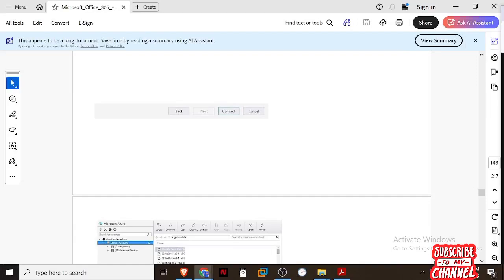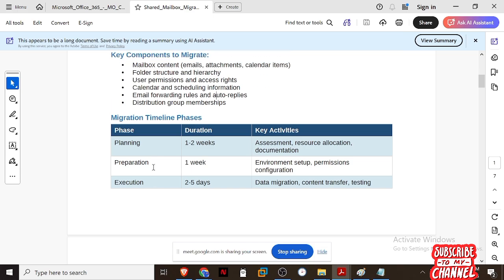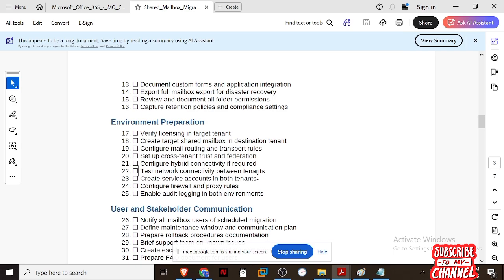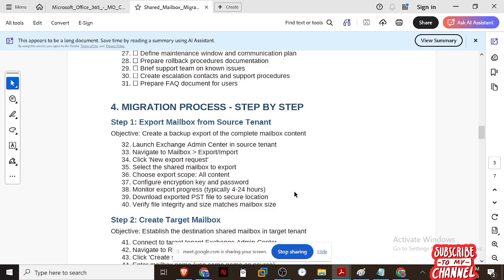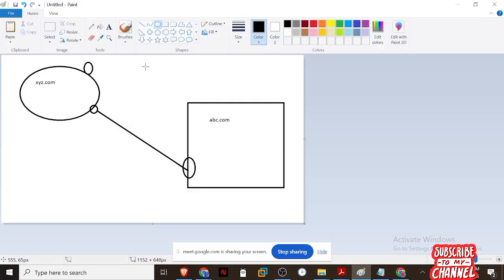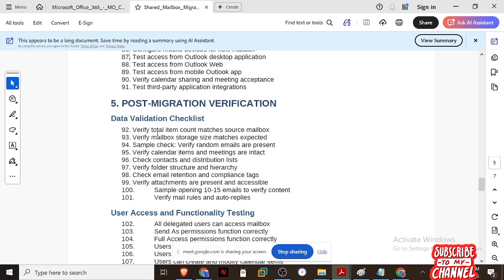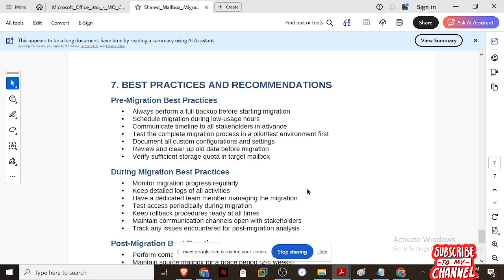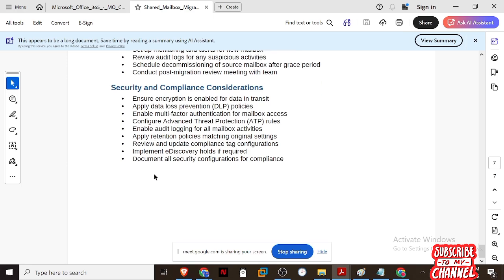Day 17 | Migration (Tenant to Tenant) plz subscribe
🚀 Shared Mailbox Migration (Tenant to Tenant) | Complete Guide 🔐☁️

In this video, I’ll walk you through a **real-world, step-by-step process** to migrate a **Shared Mailbox from one Microsoft 365 tenant to another tenant** — the right way!

💡 This is a must-know topic for **Microsoft 365 Admins, Cybersecurity professionals, and IT Engineers** working on migration projects.

✅ How to migrate a shared mailbox between tenants
✅ Convert Shared Mailbox → User Mailbox → Shared Mailbox
✅ Cross-Tenant Migration vs IMAP vs Third-Party Tools
✅ Step-by-step PowerShell commands
✅ Permissions reconfiguration (Full Access, Send As)
✅ Domain & cutover strategy

🔍 **What Will Migrate vs What Will NOT**
✔ Emails, folders, calendar, contacts (cross-tenant)
❌ Permissions, delegates, signatures (must reconfigure)
⚠️ IMAP = Emails only (no calendar, no contacts)

⚙️ **Tools Covered:**
🔹 Exchange Online (EAC)
🔹 PowerShell Commands

❌ Forgetting permissions migration
❌ Not planning domain cutover
❌ Ignoring archive mailbox

🔥 **Pro Tips from Real Projects:**
✔ Always run a pilot migration
✔ Use temporary domain to reduce downtime
✔ Perform incremental sync before final cutover
✔ Export permissions before migration

🎯 Perfect For:
👉 Cybersecurity Professionals
👉 Anyone preparing for real-world migration projects